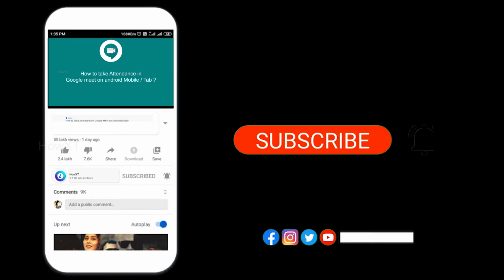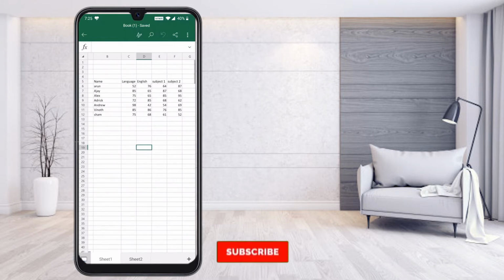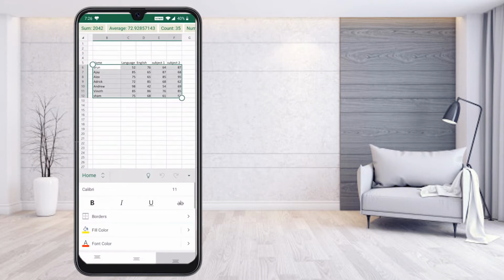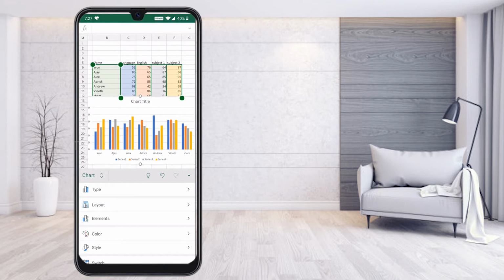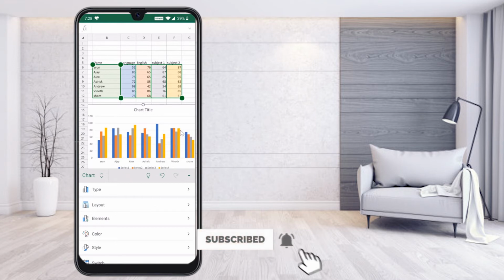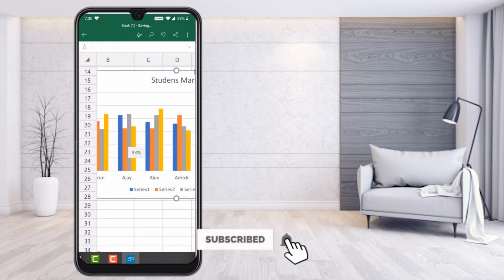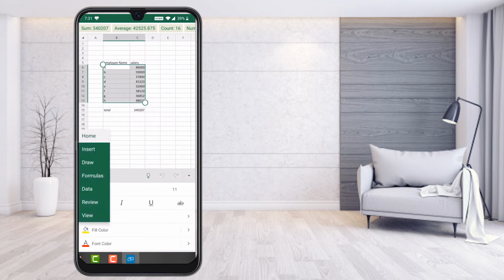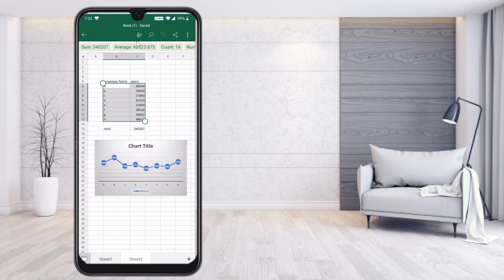How to Insert Chart in Excel from mobile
This video tutorial will help you How to Insert Chart in Excel from mobile
Using Mobile we can Create Multi Types of charts for office and School Purpose

3) How To Auto Admit Participants In Google Meet | Auto Admit Google Meet Desktop and Mobile

6) How to use Visual Effects on Google Meet | How to Change background for google Meet

9) How to Lock Google Meet Room | How to Make Waiting Room in Google Meet for Online Class

10 ) How Teacher Can Delete Class on Google Classroom | How Teacher Can Remove Students Google Classroom